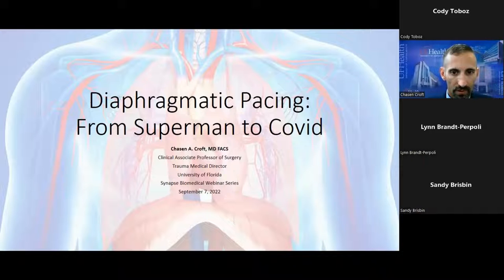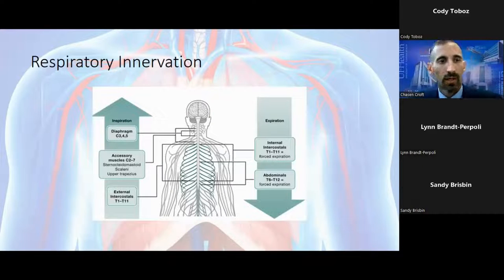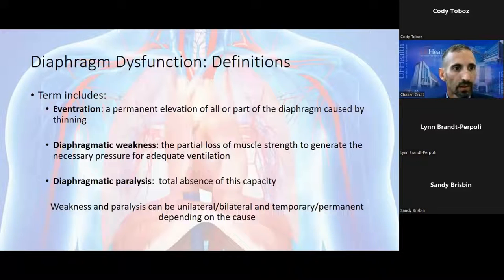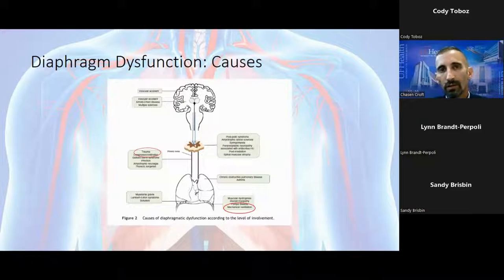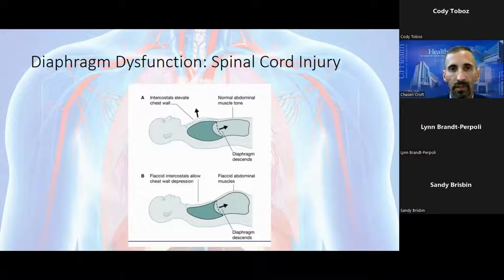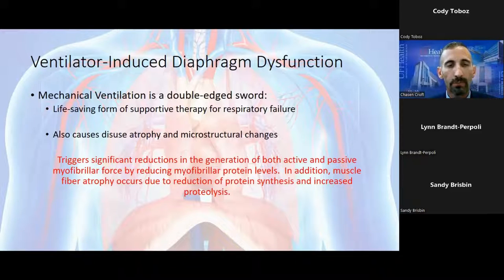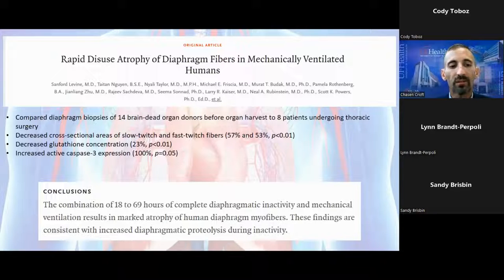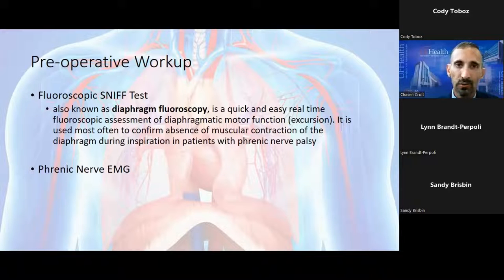Dr. Chasen Croft - Diaphragm Pacing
Dr. Croft discusses the NeuRx and TransAeris Diaphragm Pacing Systems.